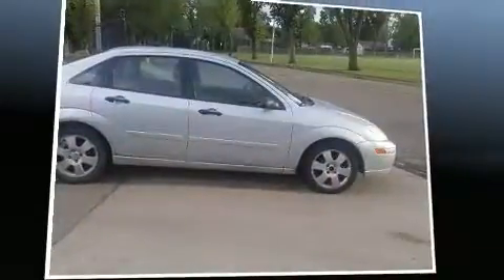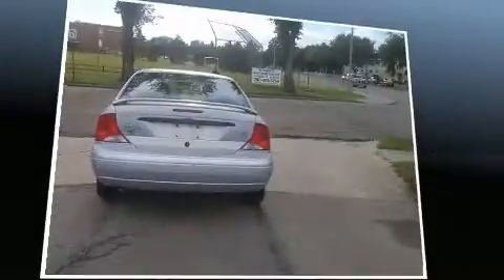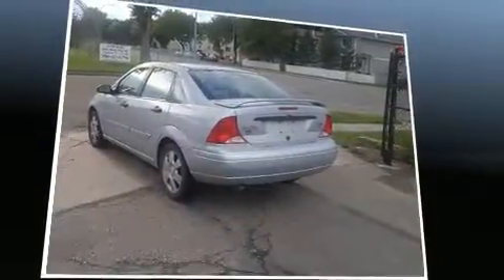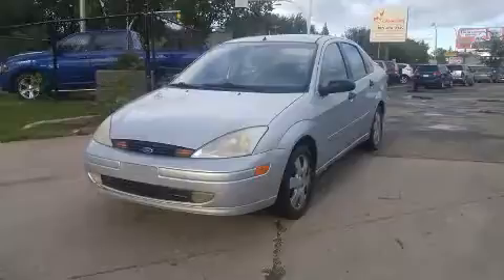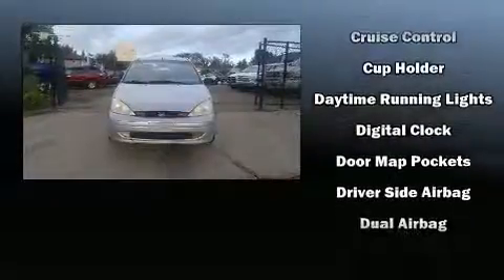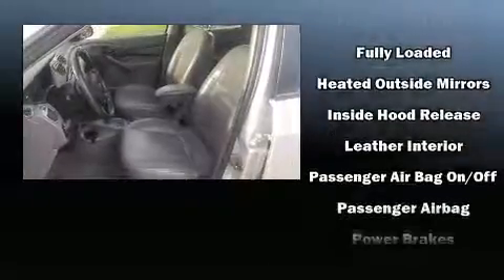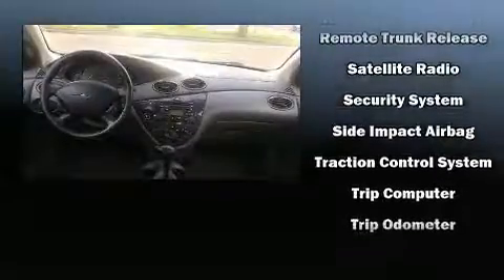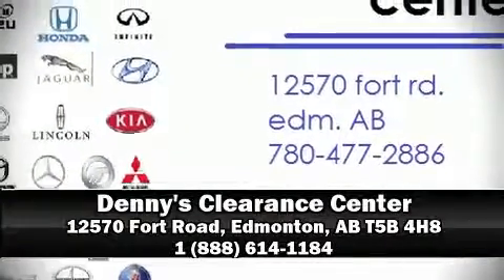2001 Ford Focus ZTS Amazing Value!! in Edmonton, AB T5B 4H8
Outstanding design defines the 2001 Ford Focus. This 4 door, 5 passenger sedan provides exceptional value! It features an automatic transmission, front-wheel drive, and a 2 liter 4 cylinder engine. It distinguishes itself from the competition with features such as: a leather steering wheel, front bucket seats, air conditioning, front fog lights, power door mirrors, remote keyless entry, and more. You and your passengers will enjoy the stereo system, which includes a CD player with AM/FM radio, and 4 speakers, providing excellent sound throughout the cabin. Passengers are protected by various safety and security features, including: dual front impact airbags, front SIDE impact airbags, traction control, a security system, and ABS brakes. This car was designed with safety in mind, allowing you to drive with even greater assurance. We pride ourselves in the quality that we offer on all of our vehicles. Stop by our dealership or give us a call for more information.